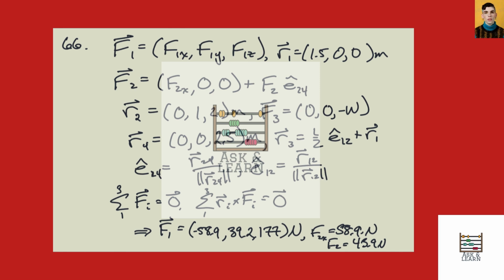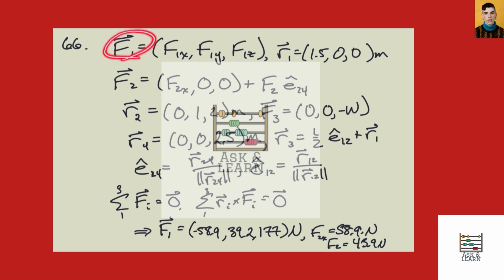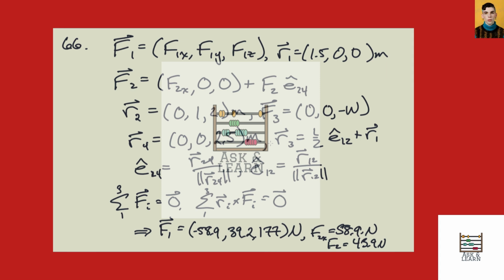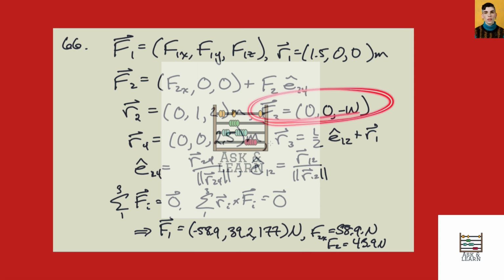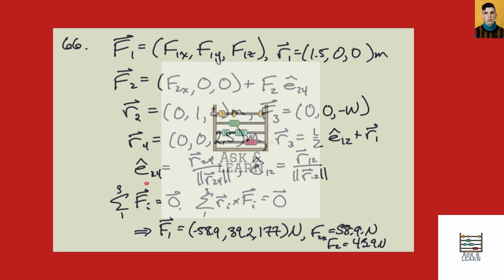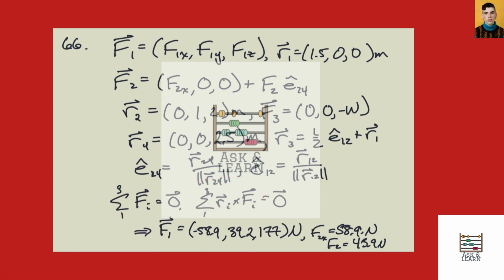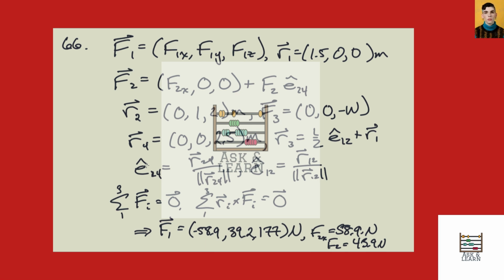The smooth uniform rod is supported by a balland-socket joint at , the wall at , and cable . Determi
The smooth uniform rod is supported by a balland-socket joint at , the wall at , and cable . Determine the components of reaction at the tension in the cable, and the normal reaction at if the rod has a mass of